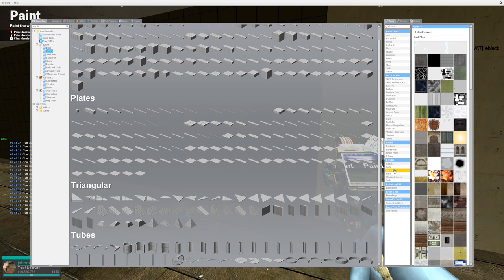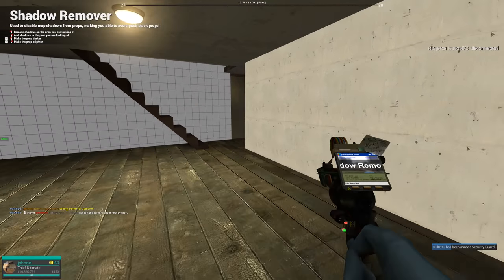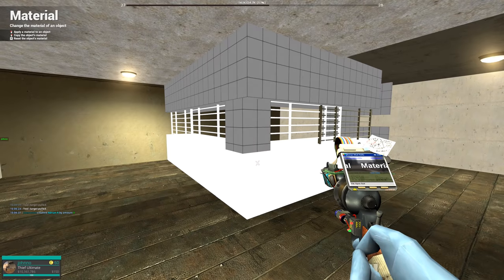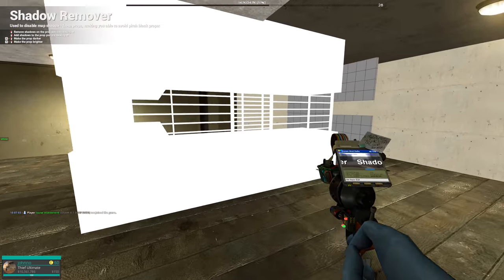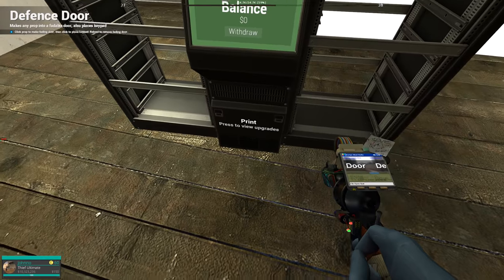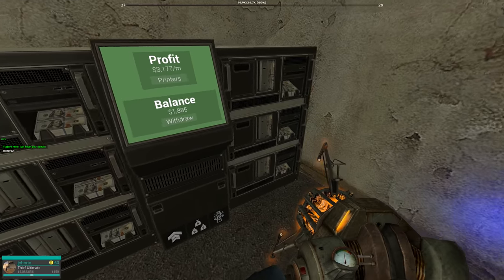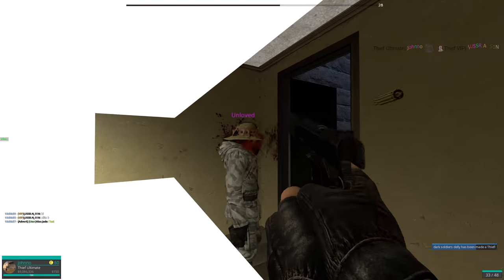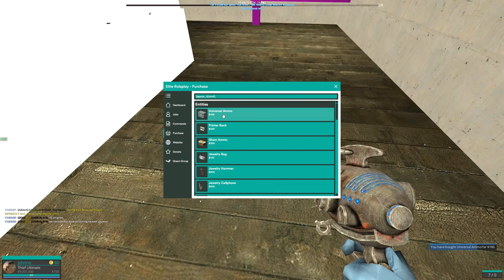FAKE WALL PRINTER? - Gmod DarkRP Life (Building A Ultimate Base Tutorial And Base Download)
Today on darkrp i'm showing you how i build my bases, Also my base get raided all the time whats so funny XD you can also download and use the base on any server look below
How to install base, Drop the text doc in C:\Program Files (x86)\Steam\steamapps\common\GarrysMod\garrysmod\data\advdupe2 restart game and enjoy!

💙 My Gmod Server Come Join 💚
My Gmod Server: Elitelupus DarkRP
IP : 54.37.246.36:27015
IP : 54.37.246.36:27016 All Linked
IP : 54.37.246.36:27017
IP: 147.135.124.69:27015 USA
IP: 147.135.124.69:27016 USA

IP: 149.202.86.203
Port 27015

Remember to come to join my steam group and discord!

Servers without lag! Many servers to play on

Join me in the adventure of role-playing in unturned I do Unturned Raid, Unturned Speed builds, Unturned  RP, Unturned Swat, Unturned Police, Unturned Shop, Unturned DEALERSHIP Maybe even Unturned dating XD Hope you guys really join coming on this adventure with me!